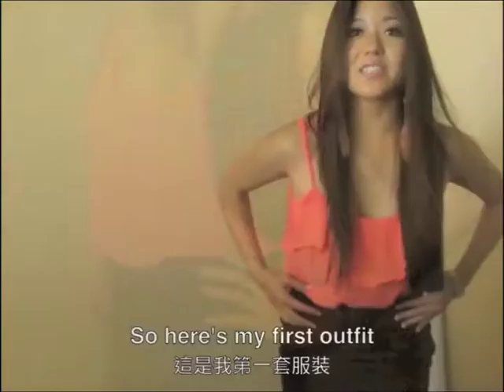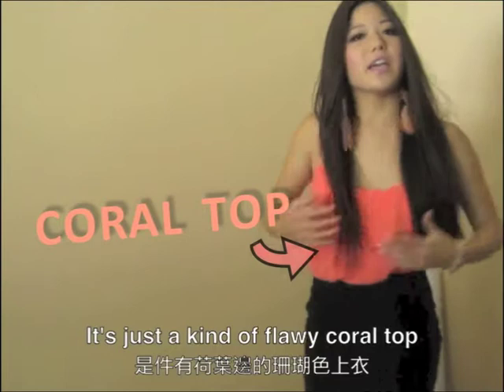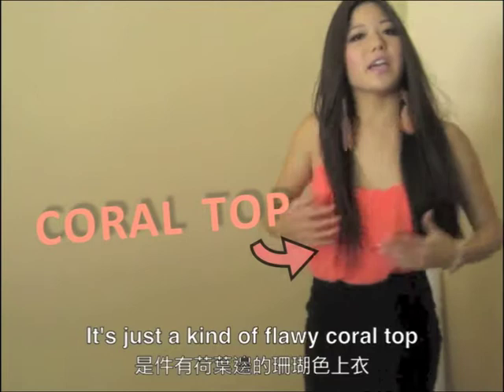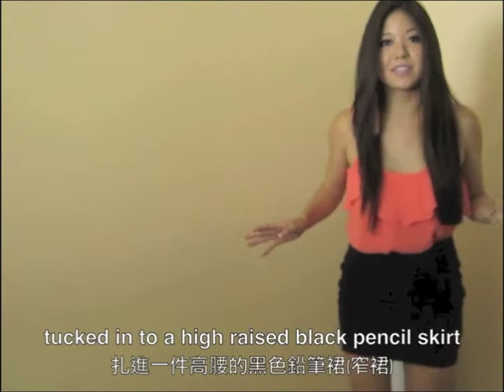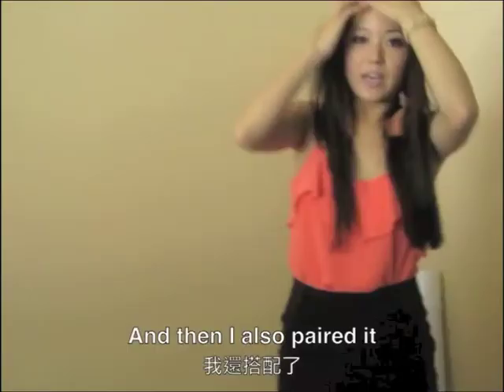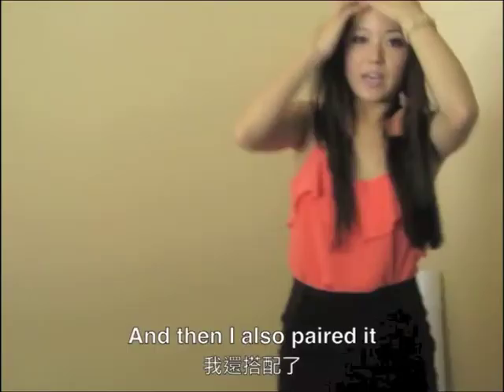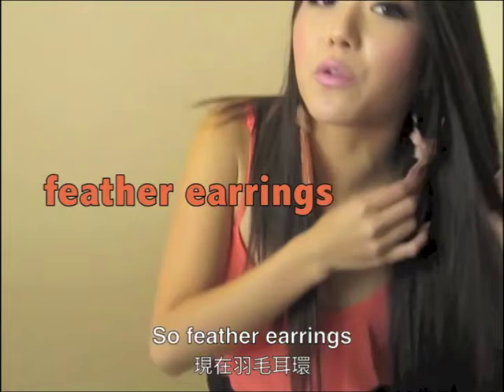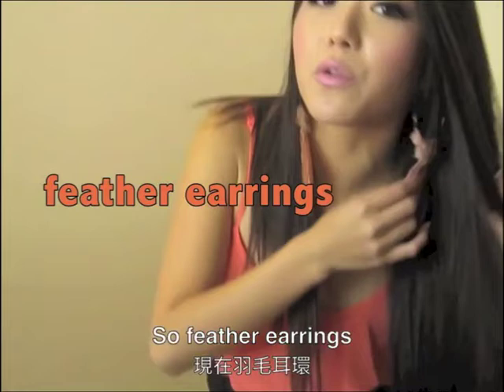American Fashion English 美國時尚英文 (預告)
超過千萬點閱次數的Youtuber－Mszjackiechu跟Yo!MOE合作，教大家超實用的美國時尚英文！年輕可愛的Jackie老師用ABC的口語方式介紹五套時尚穿搭，同學們可以藉由創意教學影片及MOE講義，學習描述時尚單品所要用到的的形容詞、口語的shopping英文對話＆句子，和各種流行時尚單品、色彩的英文。完整版影片及下載講義：